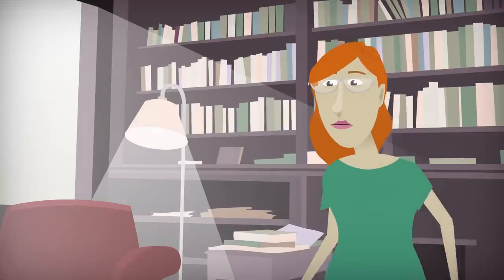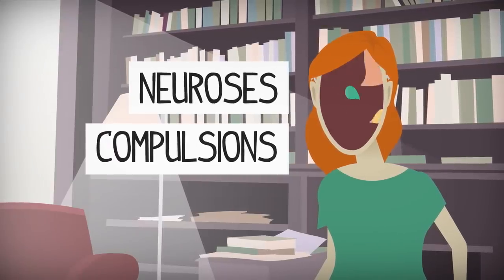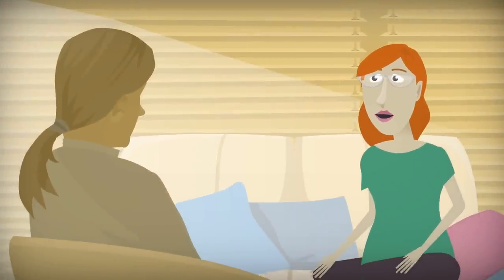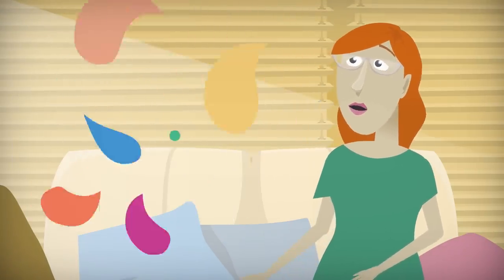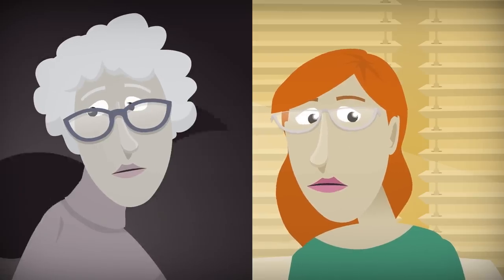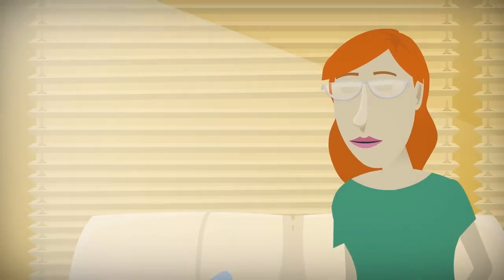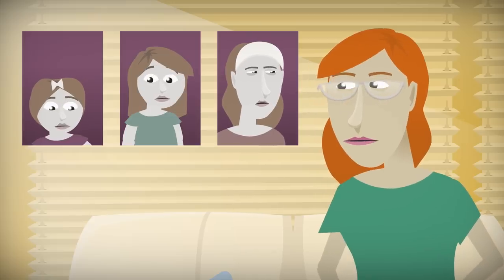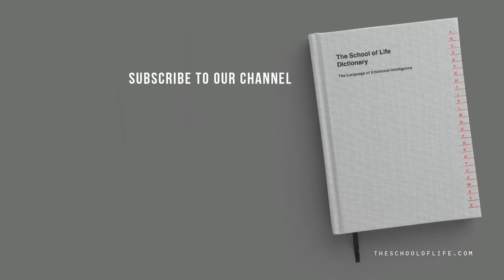Knowing Ourselves Intellectually vs. Knowing Ourselves Emotionally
It's obviously a great idea to try to understand ourselves, but one of the further distinctions we need to make is between knowing ourselves intellectually and knowing ourselves emotionally. The latter variety of knowledge is rather harder but a good deal more valuable as well.

Enjoying our Youtube videos? Get full access to all our audio content, videos, and thousands of thought-provoking articles, conversation cards and more with The School of Life Subscription

Be more mindful, present and inspired. Get the best of The School of Life delivered straight to your inbox

FURTHER READING

“Knowing our own minds is difficult at the best of times. It is extraordinarily hard to secure even basic insights into our characters and motivations – of a kind that we hope can free us from some of the neuroses and compulsions that spoil so much of our lives. It is therefore especially humbling and at moments truly dispiriting to realise that dispelling ignorance of our psyches with knowledge isn’t going to be enough by itself. Or rather, we stand to realise that there is going to need to be a further and yet more arduous distinction to observe between knowing something about ourselves intellectually and knowing about it emotionally…”

CREDITS